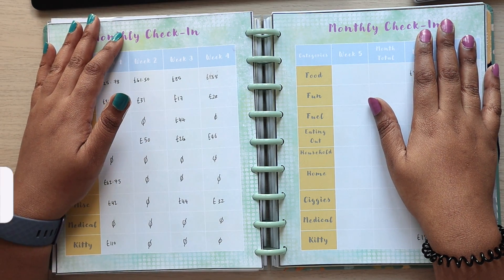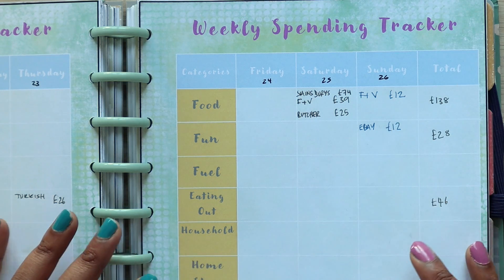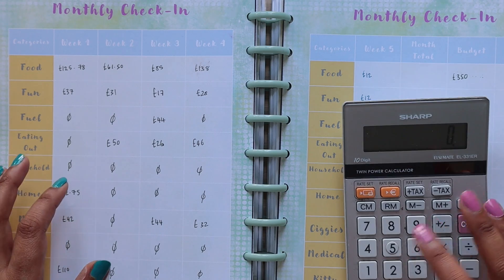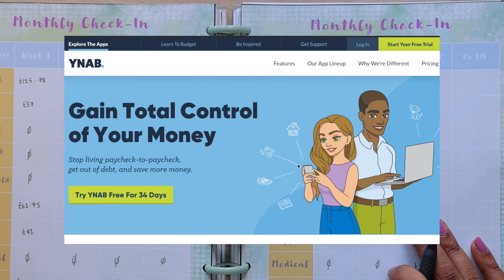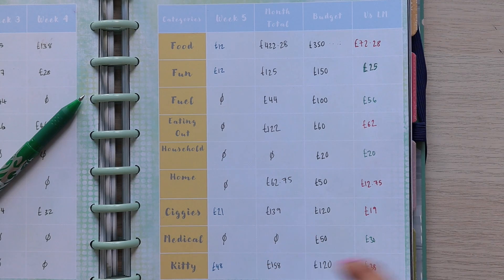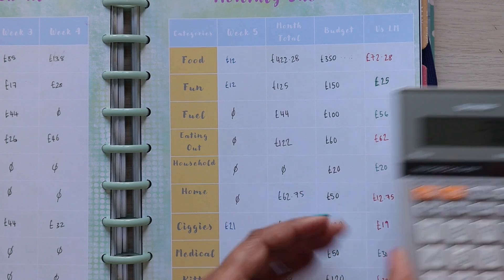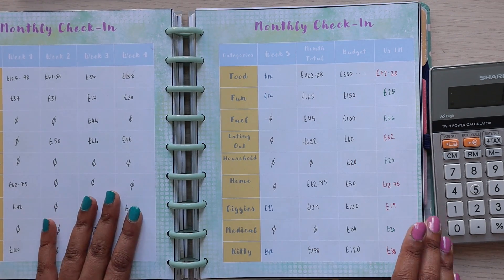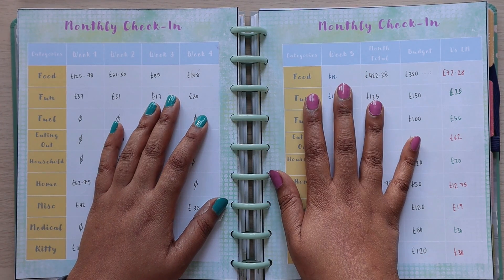APRIL 2020 BUDGET RECAP | Budget Reflections | How much we spent in a month| Over or Under Budget?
This is our Budget Recap for the month of April in my franken-planned Budget Planner (originally a Busy Days Planner) from BoxClever Press.

This is my first monthly recap video and I’m excited to share with you how we did with our April Budget. We analyse the month that has just gone to give us DIRECTION and GUIDANCE for the following month-in this case the budget for MAY.

Check out the video to see which categories we are overspent on. Apologies for the crazy lighting! It was a cloudy day and out of my control.

I’ll be posting my May Budget W/Me video on Wednesday instead of a Meal Plan as I’d like to change how this video is filmed, I want to make sure I’m actually helping others to meal plan. With that being said, I might look at focussing on specific areas of meal planning and not just the meal plan itself, that might be the inventory or the actual cooking or a combo of both.

How did your April go? Has April been good to you? Let's chat in the Comments section below :)

Items used in the video:

~ 📒BoxClever Press Busy Days Planner (Disc bound)

~ 🖊Pilot Frixon Pens (erasable)

FILMING:
~ 📸Canon M50

~ 🎤Boya M1 external mic

~ 📱Guest appearance of my iPhone 11 Pro

I am not licensed to give out any financial advice, please seek professional financial help if you need it. My videos are a reflection of what works for me personally and any tips you may learn along the way is a bonus!